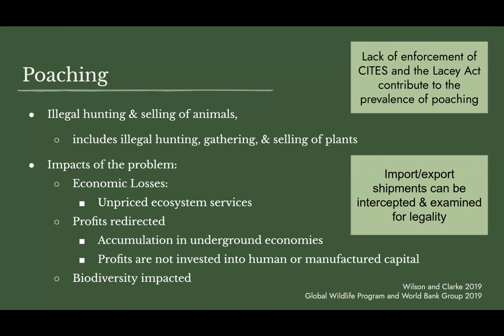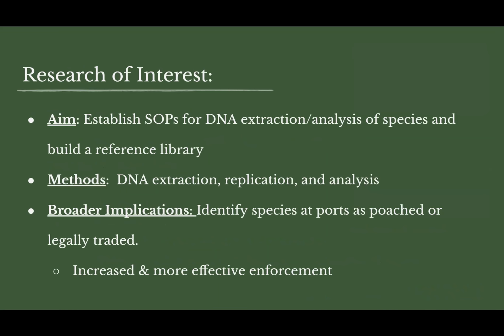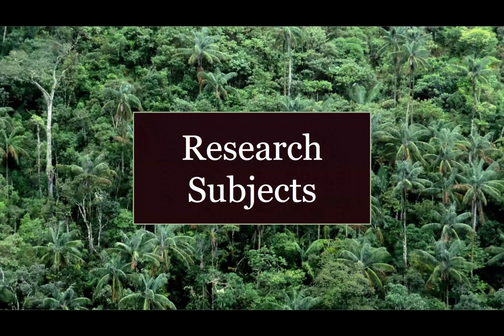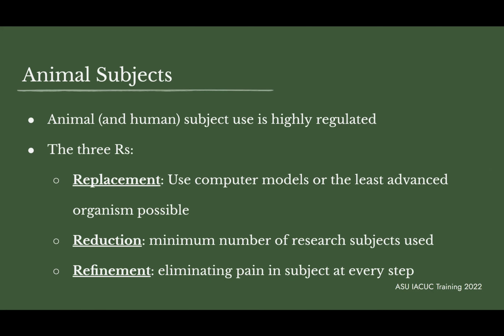Ethical Principles: DNA Analysis for Poached Species Identification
Poaching exists! It's a problem!